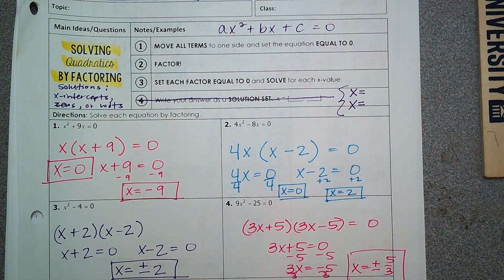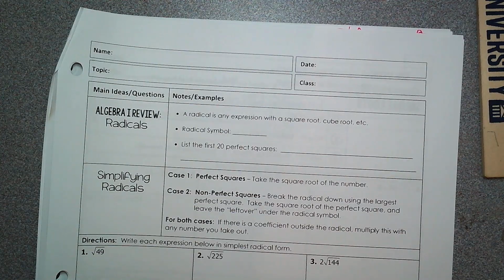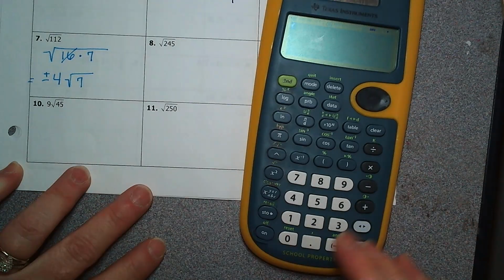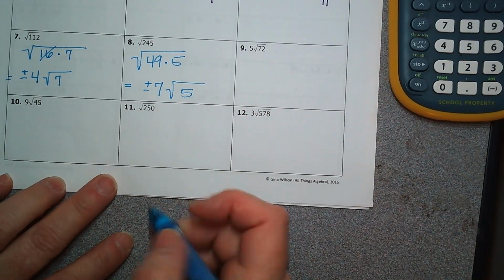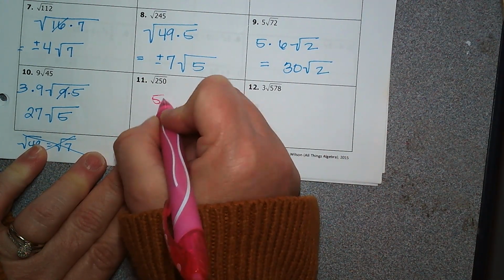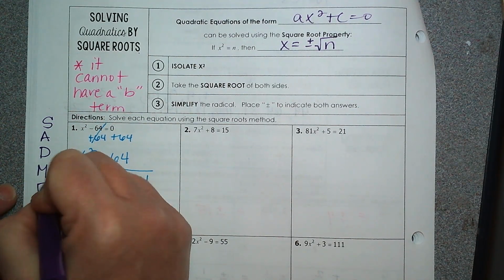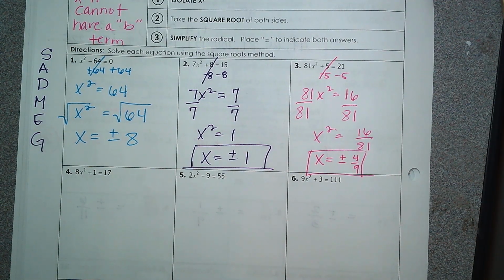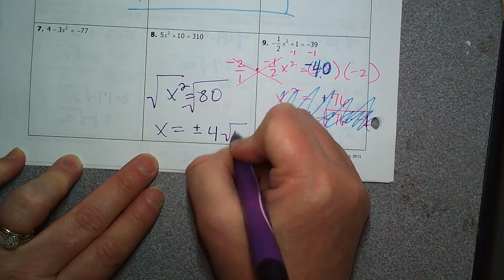Video of How to solve a quadratic by square roots